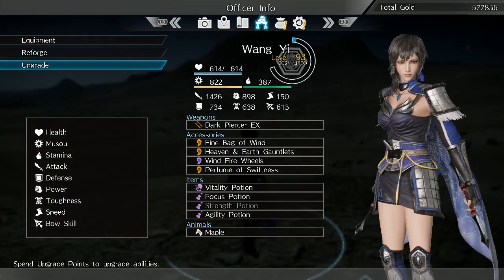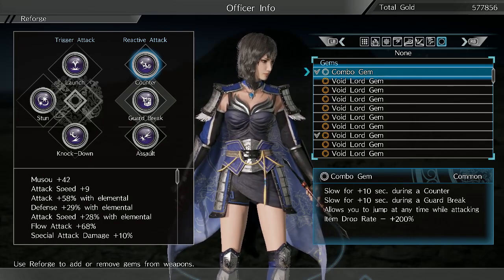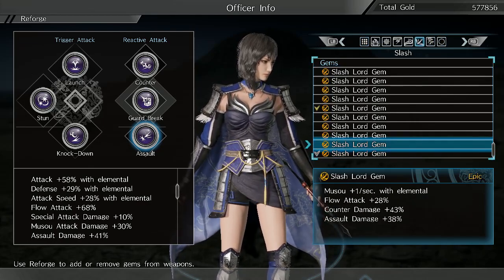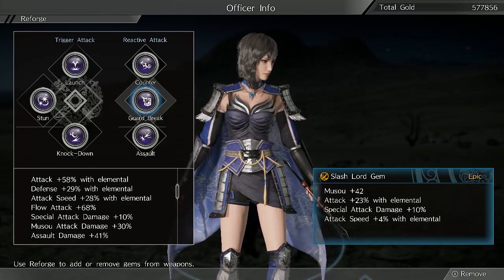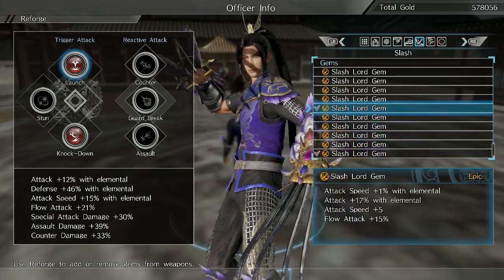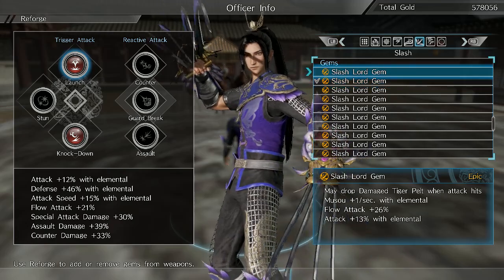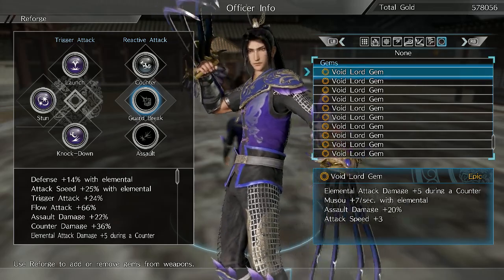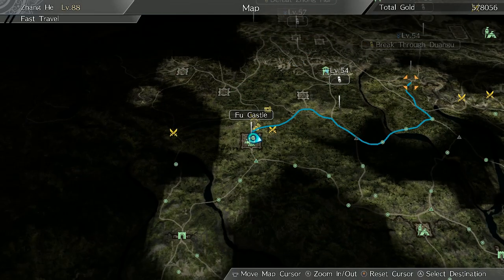Dynasty Warriors 9 - My Wang Yi and Zhang He builds/build plans